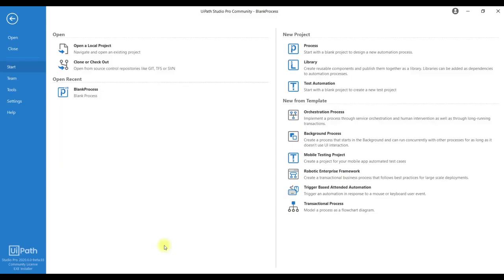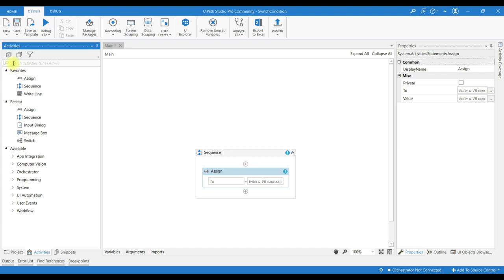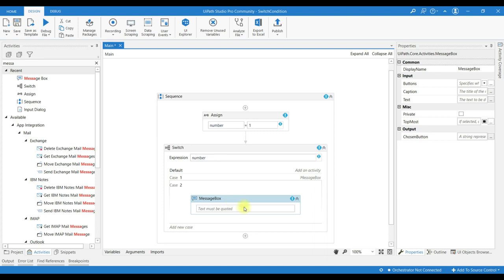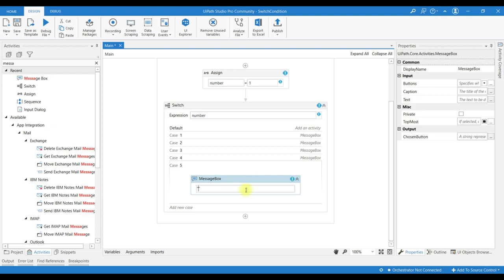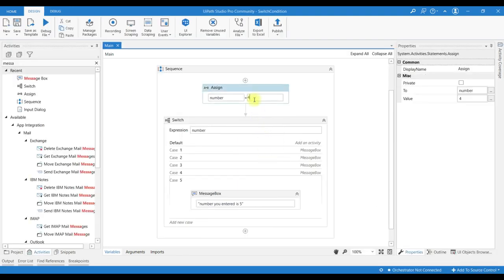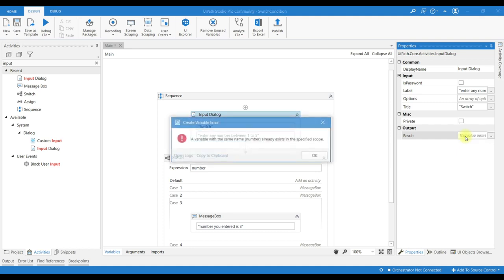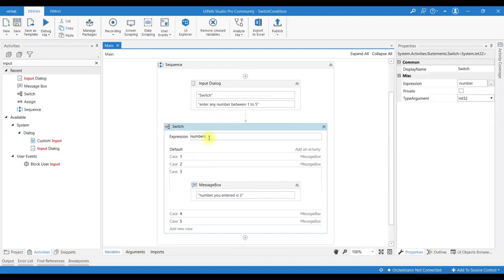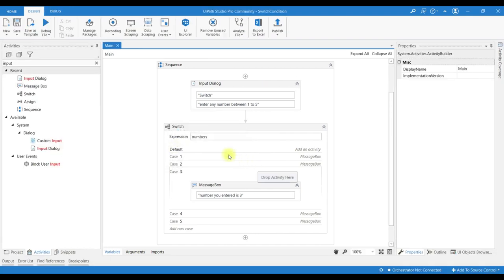UiPath - Switch Activity in RPA || Input Dialog activity || Switch activity examples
In this video, I have explained about Switch activity with two examples.